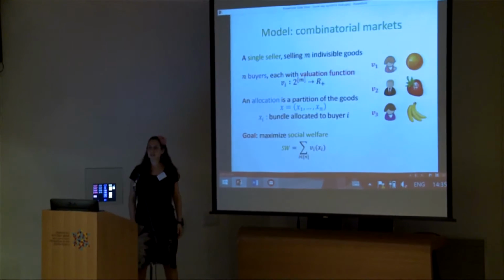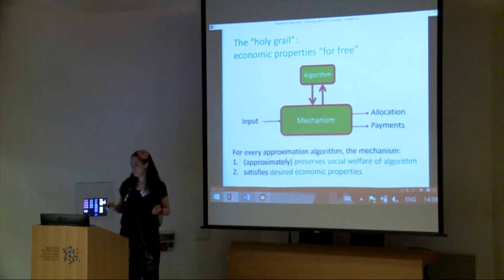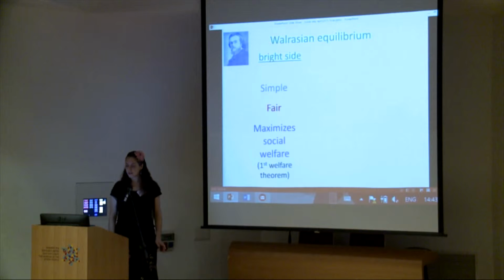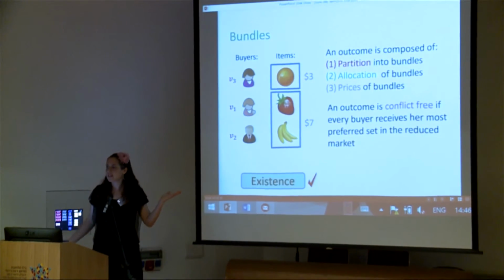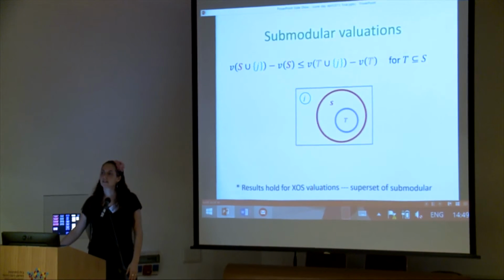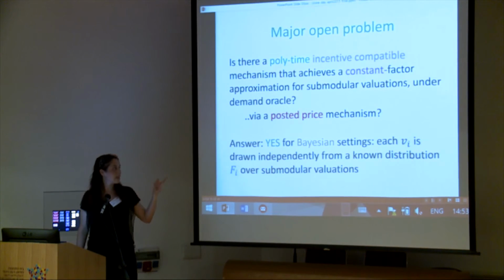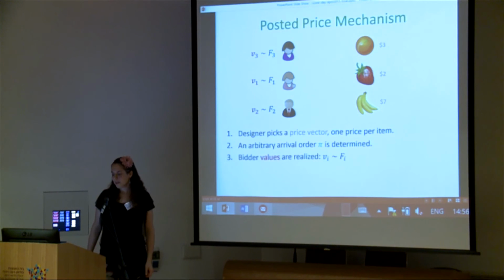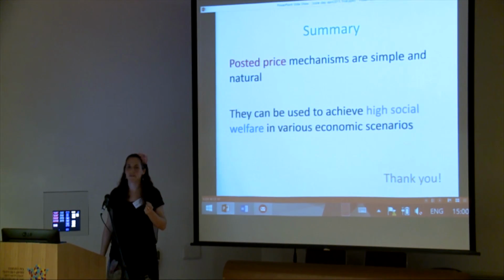Michal Feldman - ICORE ALGO 2015